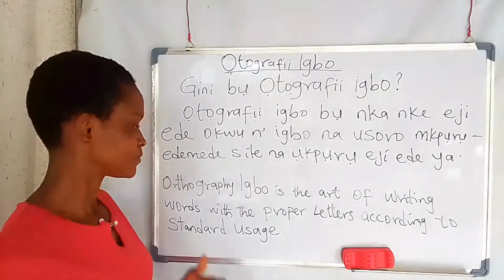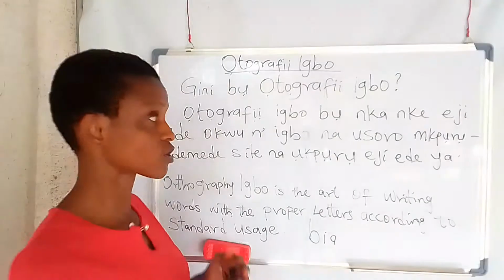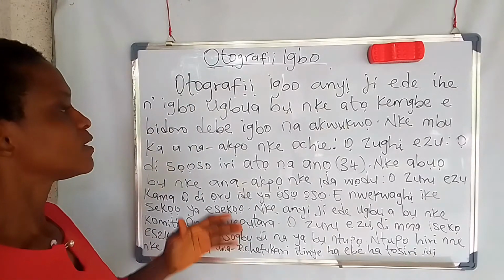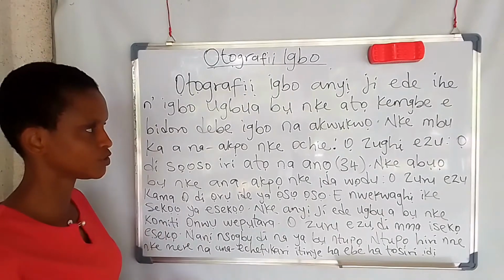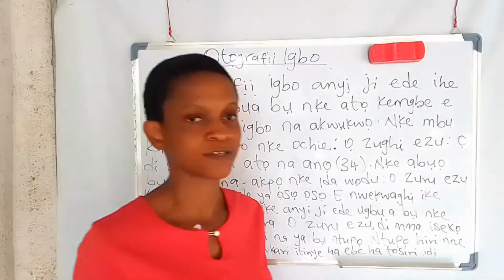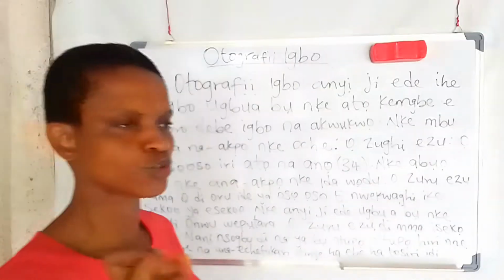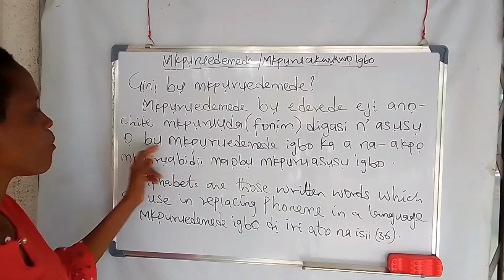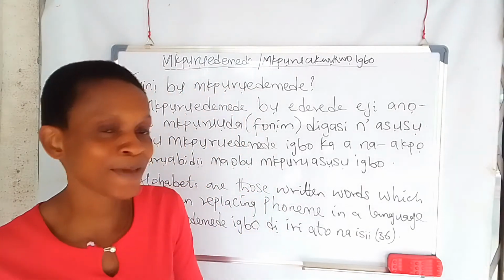Otografii Igbo ( Orthography igbo)🙏💯 Igbodiuto